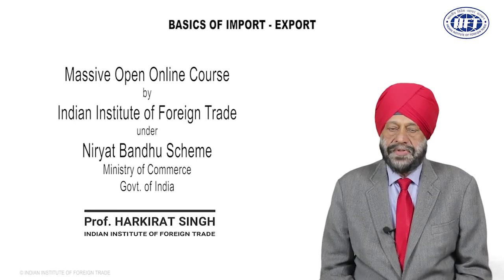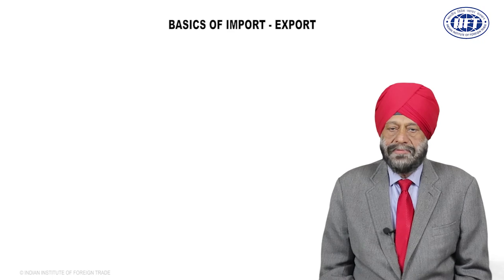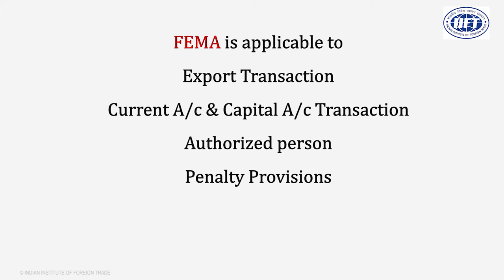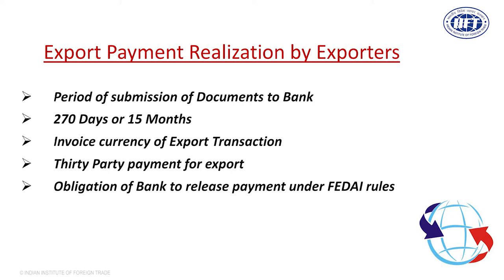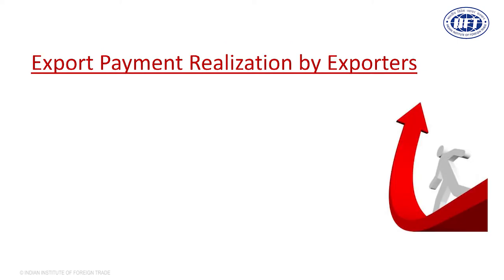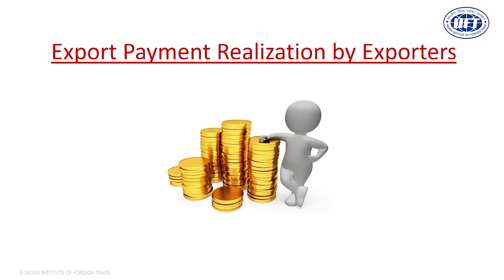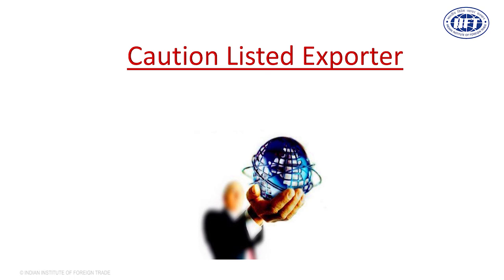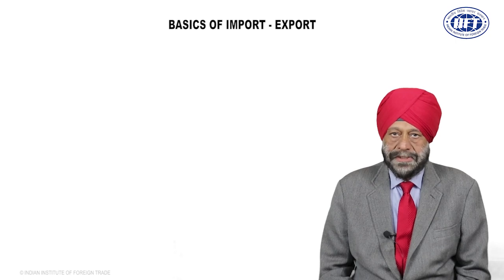Module 15: Understanding FEMA Guidelines & Master Directions of RBI relating to export Transactions.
Understanding FEMA Guidelines and Master Directions of RBI relating to export Transactions.